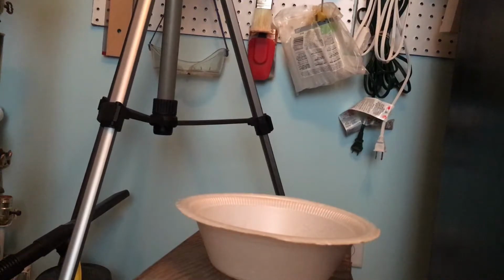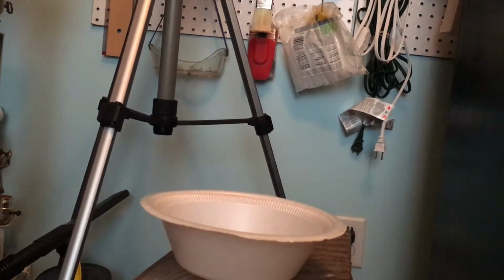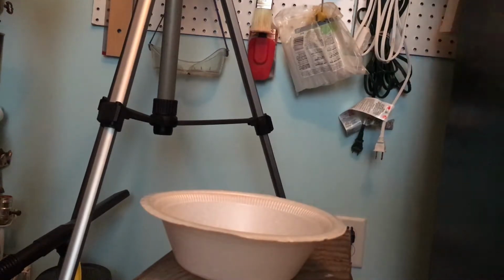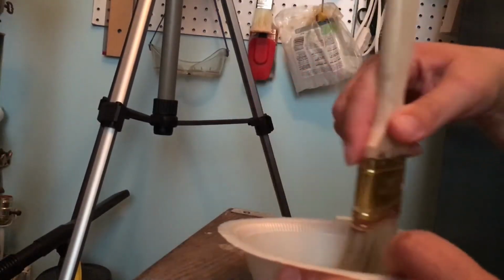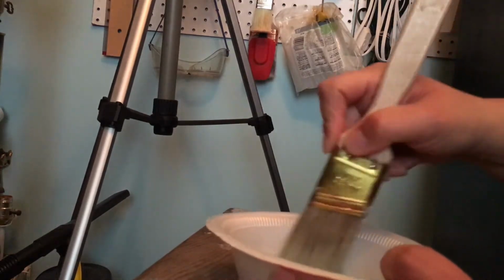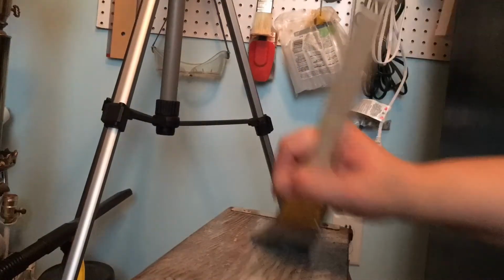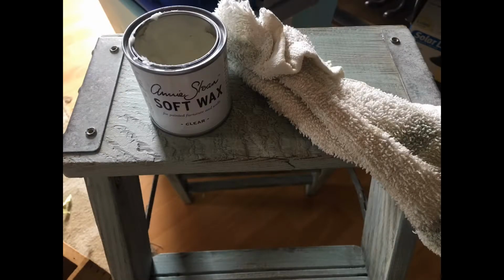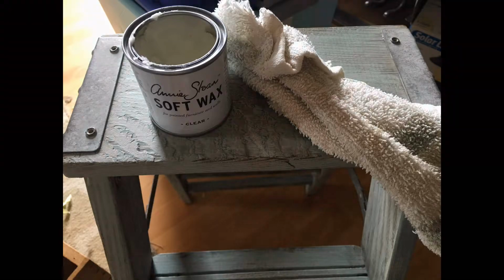Using Chalk Paint as a Stain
Using Chalk Paint as a Stain - This is a really quick tutorial. Chalk Paint is an wonderful stain  that let’s the grain show through!